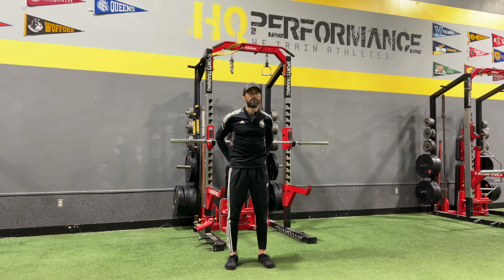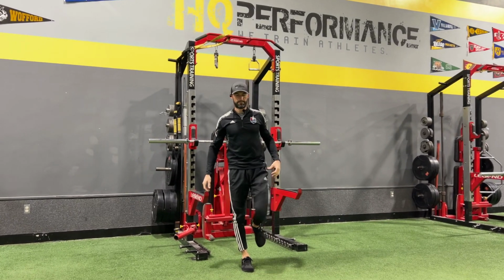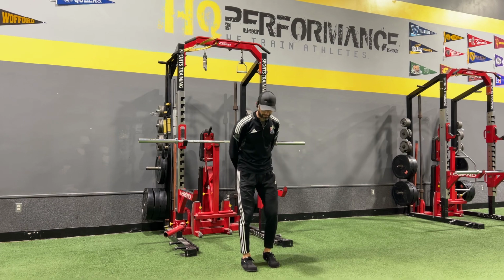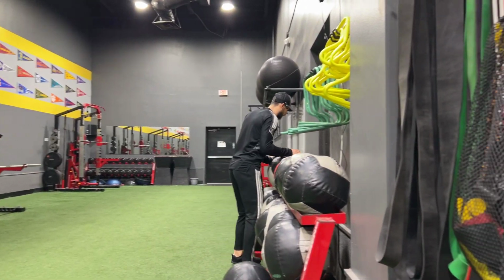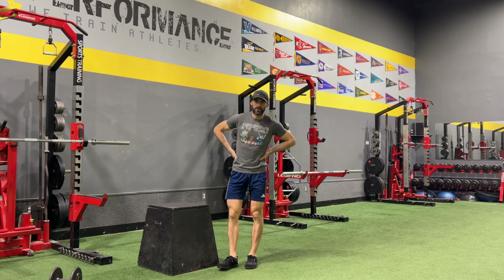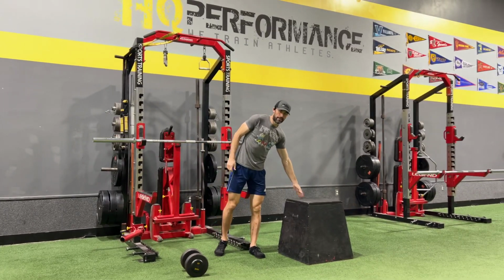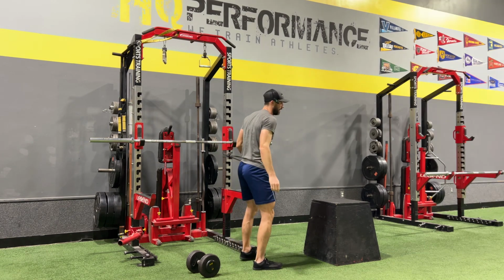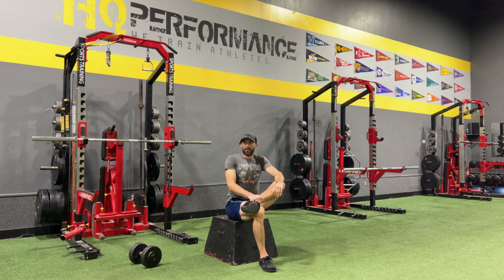DB push jerk, lateral step ups and plate push | Fit Elite Training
🏋️‍♂️ Get ready to transform your body as nothing is left out in this training program. Our goal is for our training to be as complete and well rounded as possible. Every physical skill, energy system, movement pattern and muscle group will be targeted. Whether you're a beginner, fitness enthusiast or high level athlete this program is for you. For the individual who wants to be healthy and fit this will check all the boxes. For the competitive athlete this is your foundation/base which you can build off of.
To be as fit as possible while obtaining goals/sport improvements we are looking at hitting the following standards:
Prepare the body
10 physical skills
Gain the ability to perform every and any task well
Incorporating all three metabolic pathways
Balancing the three modalities
Balancing functional movement patterns
Utilizing sports
Filling in the gaps by isolating the muscles
Specific physical preparedness
Recovery

👊 **Pre Workout Nutrition:**
- Have electrolytes in your system (Himalayan salt is a good option)
- Be well hydrated (remember daily goal is minimum 67% in ounces of water compared to body weight)

🔥 **Workout Overview:**
- Verse of the week: Each week we will have a new Bible verse to focus on
- Warm-up: We focus on six main parts in preparation for each workout. Our first objective is to control your breath with box breathing. The second part of warm up is to activate your muscles by contracting and relaxing them together and separately. The third is to increase range of motion by taking your joints/muscles through rotations and dynamic movements. The fourth is to prep the body for anything by going through the 7 functional movement patterns. The fifth is to increase core body temperature and prime the body through speed, agility and power movements. Finally we go through progressions, skills and practice the movements in the upcoming workout
- GPP (General Physical Preparedness): When programming each day we look at keeping the training stimulus broad and constantly varied while balancing the following: 10 physical skills, 3 energy systems, 3 modalities and 7 functional movement patterns while encouraging athletes to try new sports with the goal of being able to perform all tasks well.
- Accessory: In addition to our workout of the day we incorporate accessory movements with the purpose of isolating particular muscles with the goal of filling in any gaps an athlete might have due to previous habits or overcompensation.
- SPP: Everyone has different goals in mind. So at some point of each session athletes have the opportunity to train/practice a particular task or skill they are trying to improve.
- Cool Down: Cool downs begin with some form of active recovery to gradually bring the heart rate down. We next look to break up tension in the muscles, tendons ligaments and joints through static stretching and/or self myofascial release. We provide a full range of static stretches to ensure athletes are staying mobile and never becoming too tight in any particular area.

🎵 **Music:** Your choice I’ll most likely have Christian hip hop or EDM in the background

👊 **Equipment Needed:**
*Don’t worry if you do not have some or no equipment. I’ll explain what your options are after the warm up.

- Burn calories and fat
- Build lean muscle
- Increase athleticism
- Functional movement patterns improved
- Increase 10 physical skills:
- Improved utilization of energy systems:

💪 **Challenge Yourself!**
We’ll help you modify each movement based on your fitness level. Push yourself, but listen to your body. Consistency is key, so keep coming back each day. Always remember form, consistency then intensity. Your best results will come with good form, training consistency and with high intensity.
We work off the following schedule: Train Monday - Wednesday, rest Thursday, train Friday and Saturday, rest Sunday.